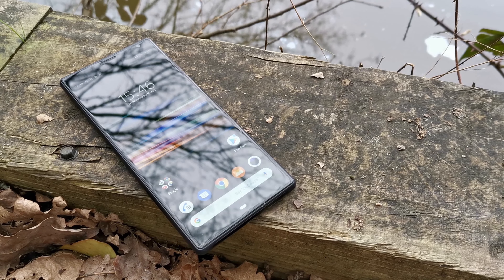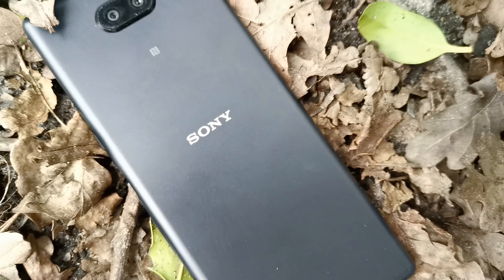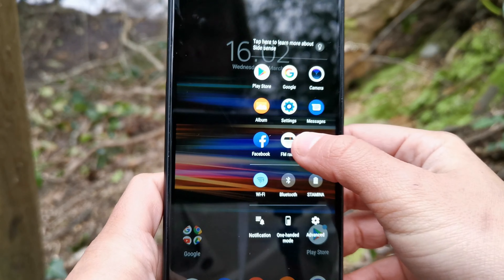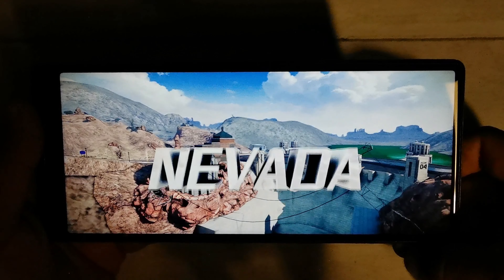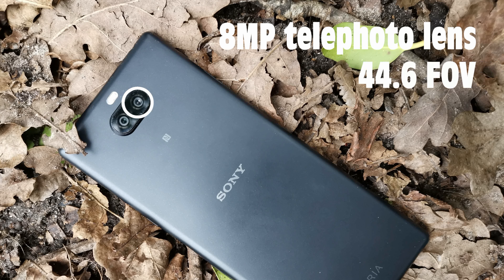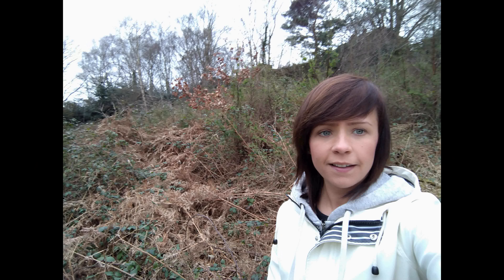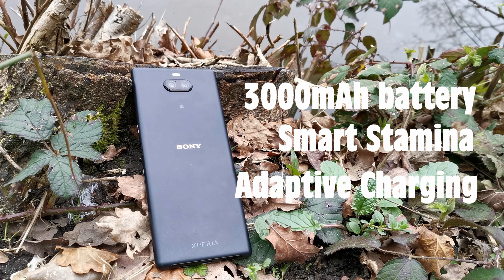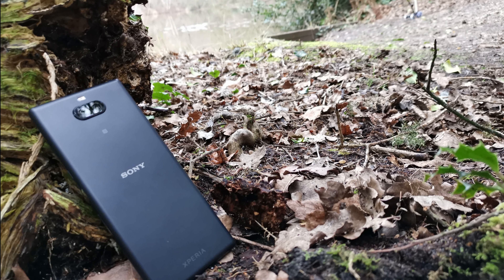Sony Xperia 10 Plus Review | Mid-Range Media Mastery